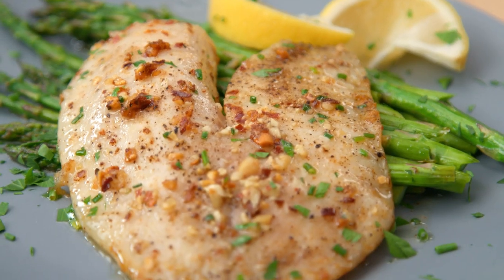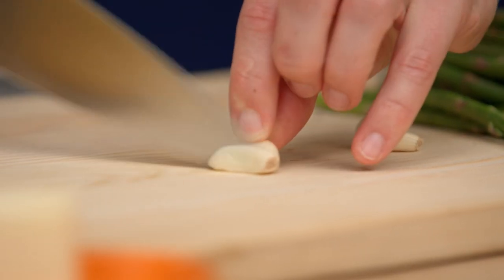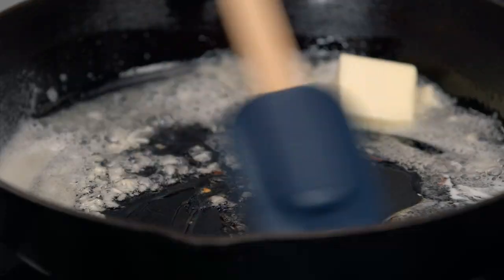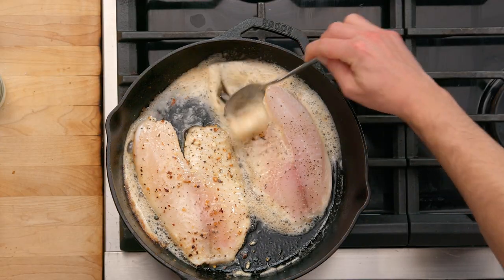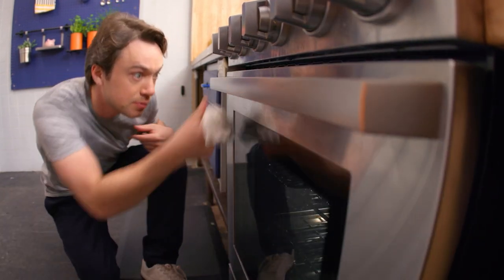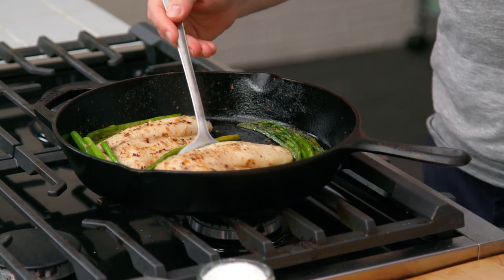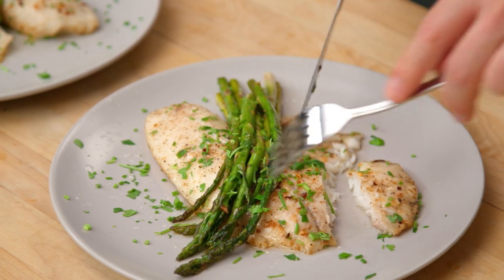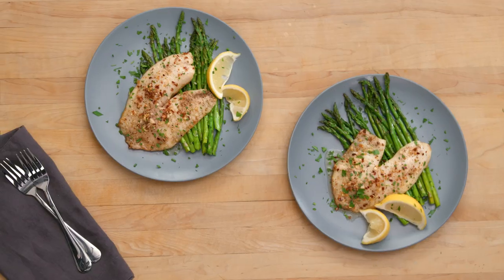Upgrade Your Seafood Game with This Irresistible Butter Roasted Fish Recipe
Get every Struggle Meals episode & recipe for free on our

If you're looking for a way to treat yourself to a delicious and indulgent meal, this butter roasted fish recipe is the perfect choice. The rich and buttery flavor of the topping perfectly complements the delicate and flaky fish, creating a meal that's sure to impress.

In this tutorial, we'll walk you through the steps to create this irresistible dish in your own kitchen. From preparing the buttery topping to roasting the fish to perfection, we'll share all our tips and tricks to make sure your dish turns out perfectly every time.

So if you're ready to upgrade your seafood game and indulge in a luxurious meal, this butter roasted fish recipe is the perfect choice. Let's get cooking!